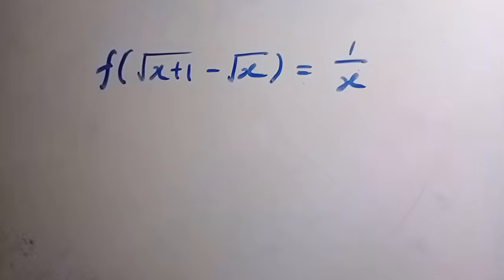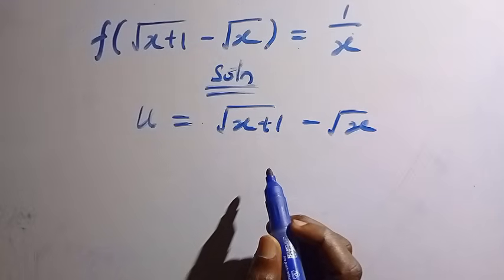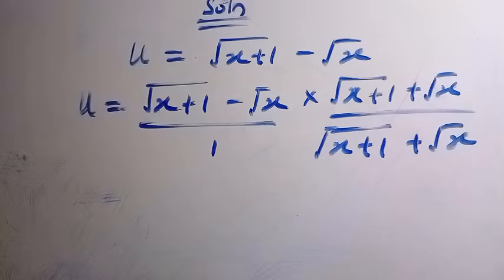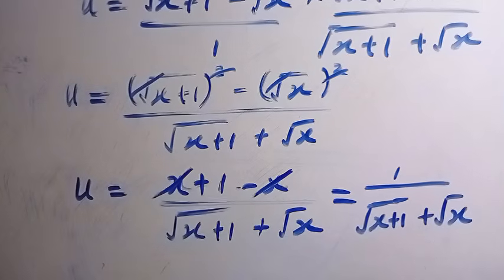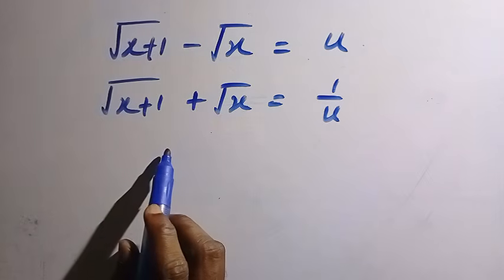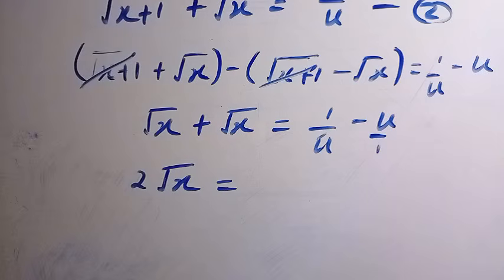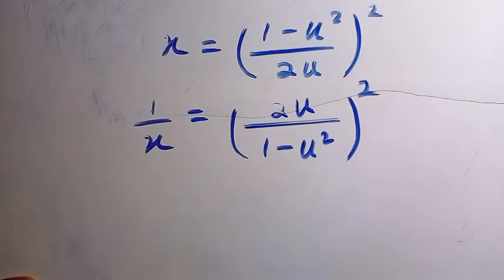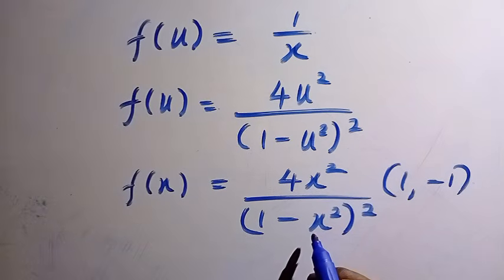Only 10% Students Solved This Radical Functional Equation